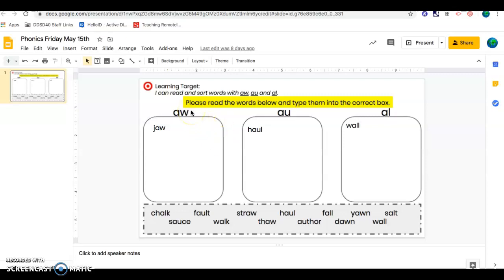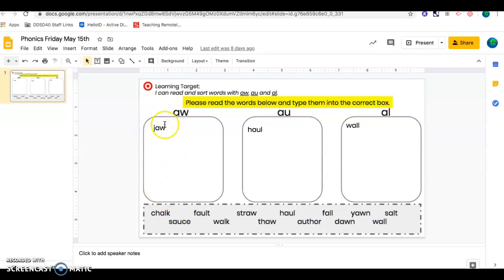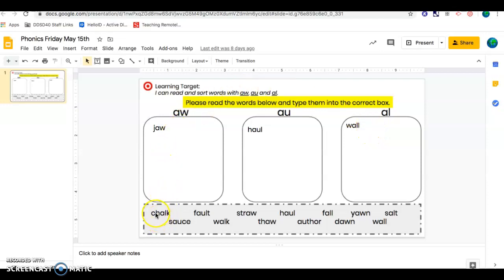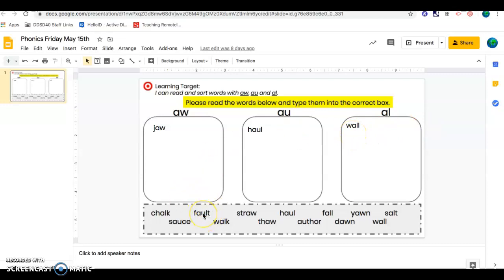Phonics May 15th